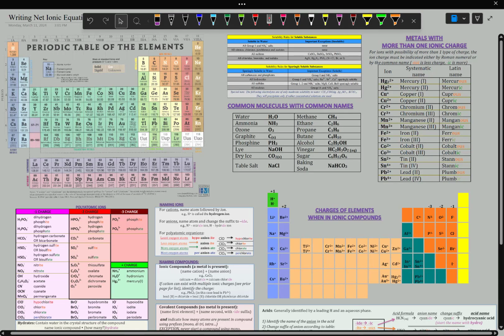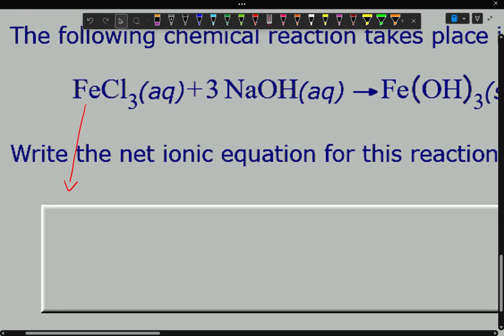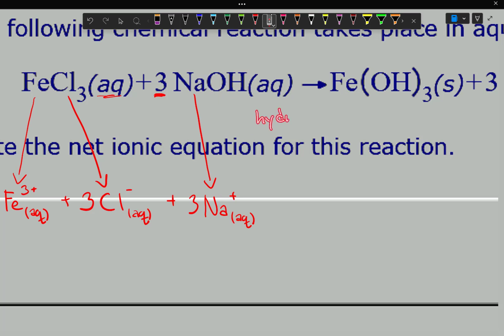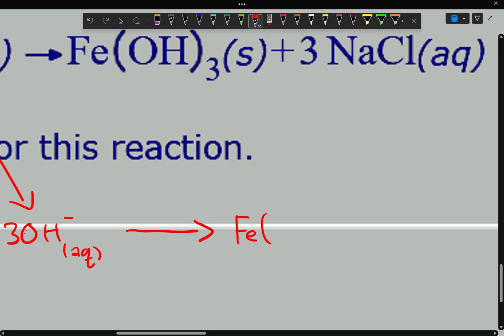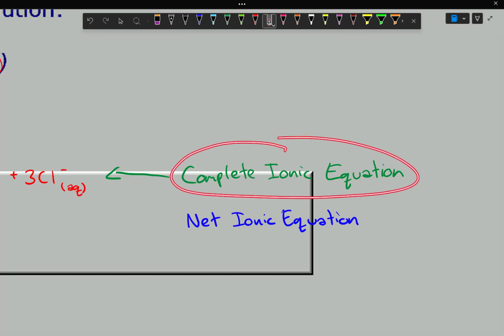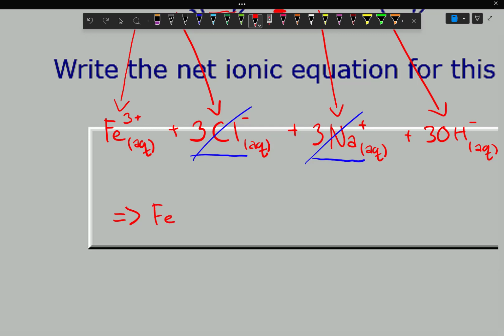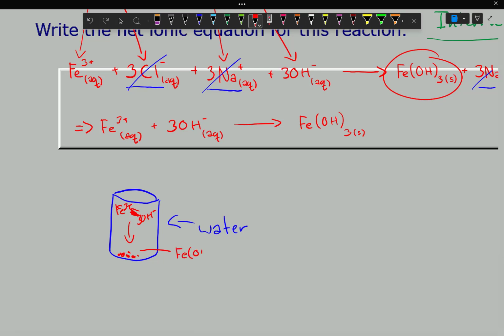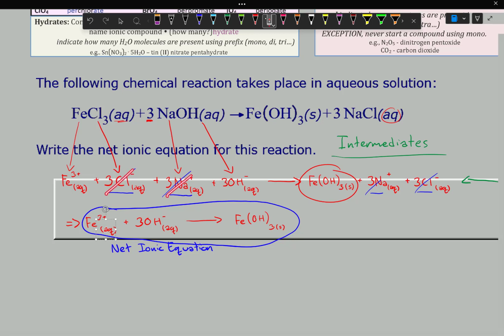ALEKS - Writing Net Ionic Equations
Write your Complete Ionic Equation first, then cancel intermediates, and you're done! :)